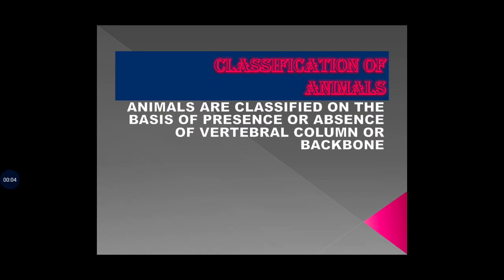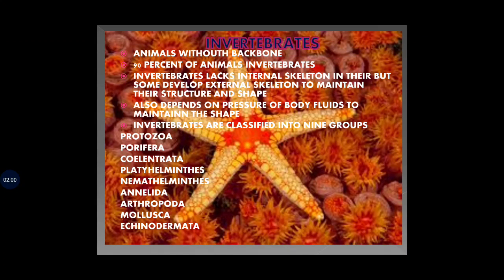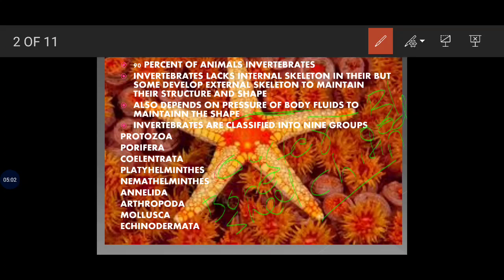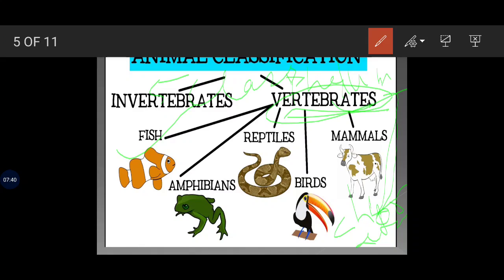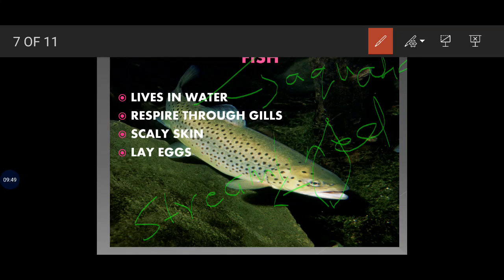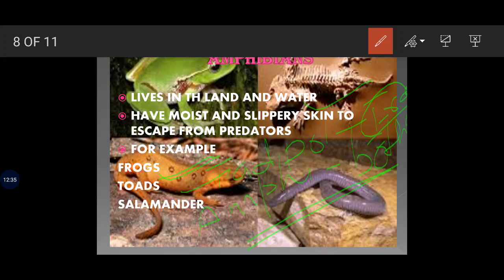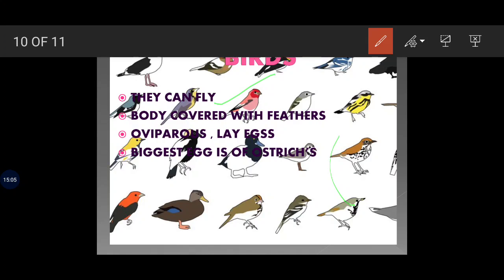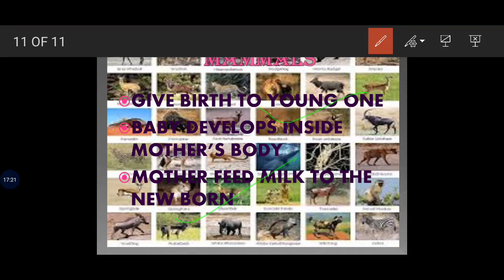CLASSIFYING ANIMALS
Vertebrates and Invertebrates